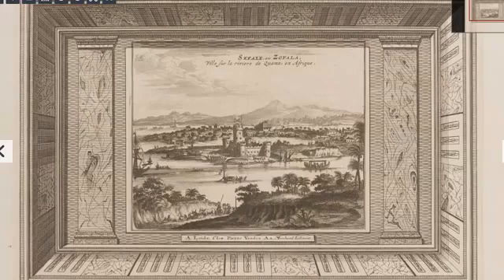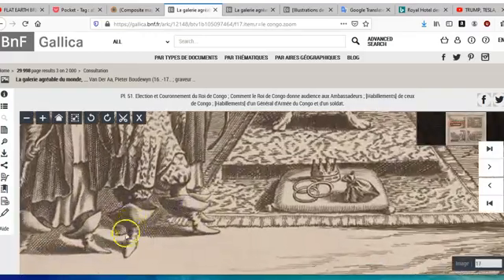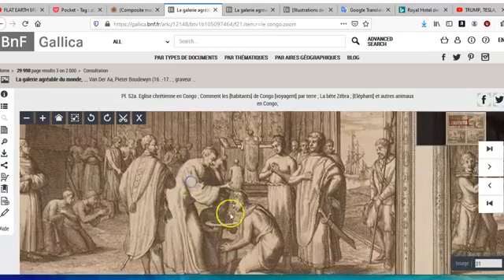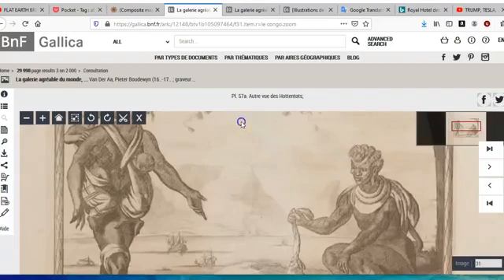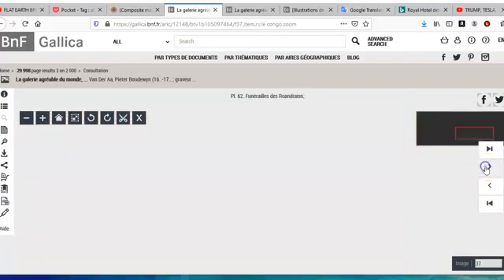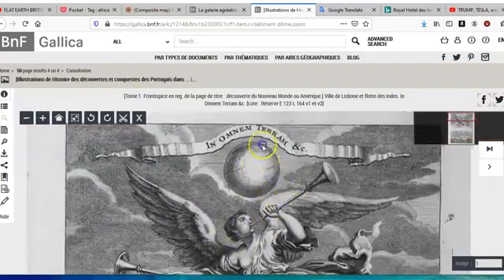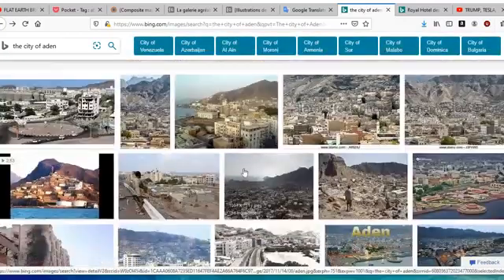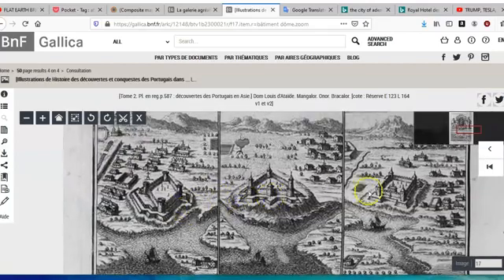Africa in the 1700 s - Not What You've Been Told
The story we get of our past does not match the writings and pictures of those eras. Why because history is written by the winners. In this video we have a look at Africa in the 1700's as shown by the Spanish explorers.

🧢 There are two links, one for northern hemisphere and one for southern. All merch is the same this is just to save you money on postage.

Click ‘Join Tartary Disclosure Chat’ on top right corner. Come and join the discussion.